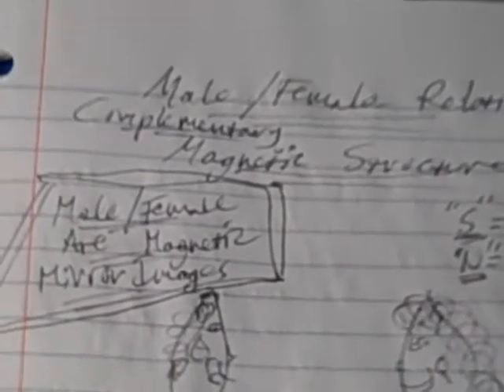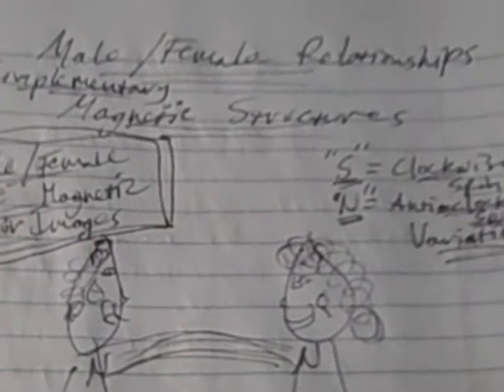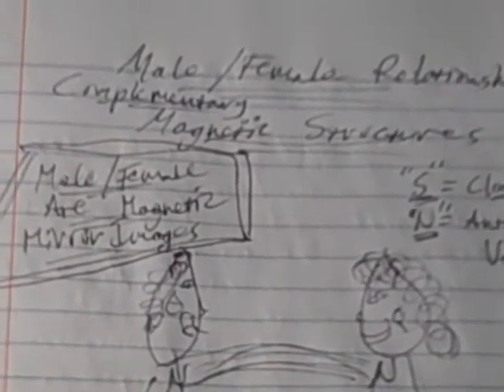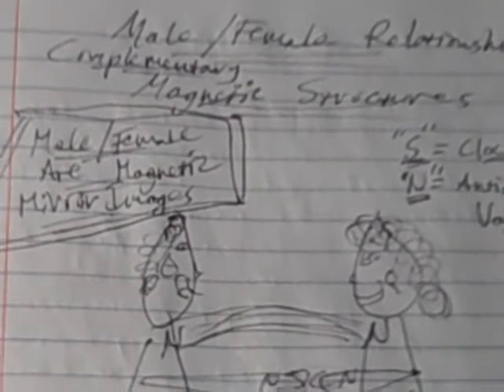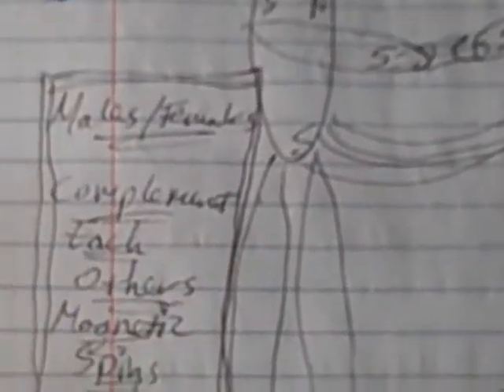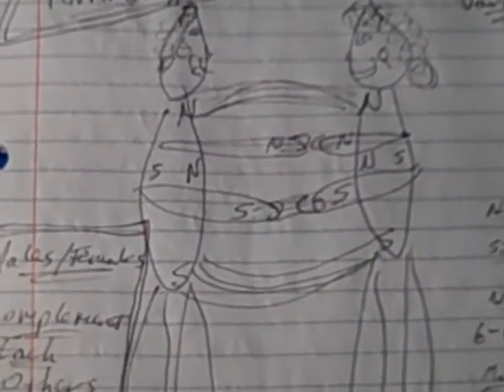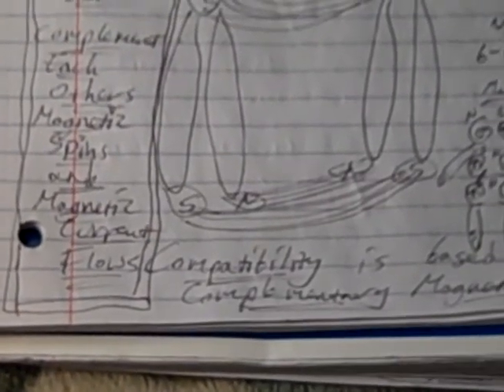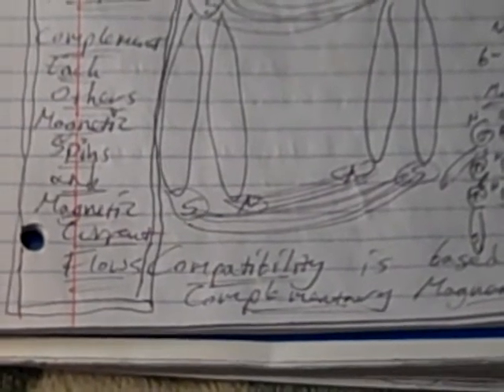Male/Female Complementary Magnetic Spin Structures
Just the beginnings of the concept of males and females possessing complementary or "mirror image" magnetic spin structures.

Thanks,

G.